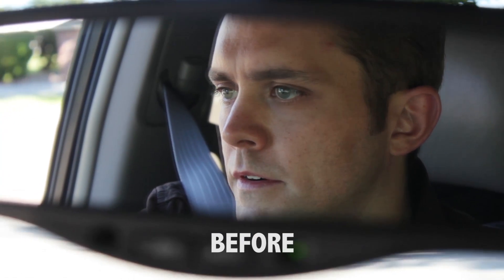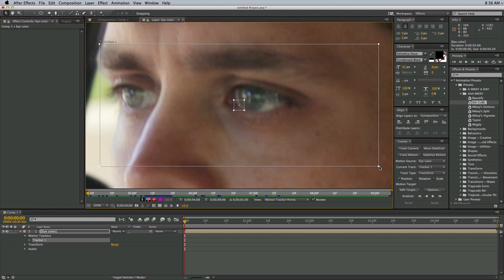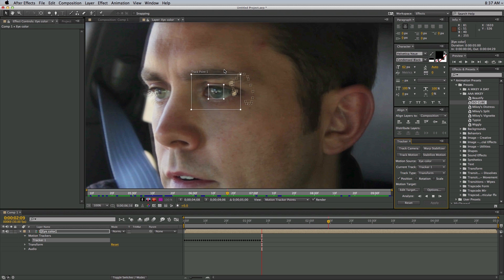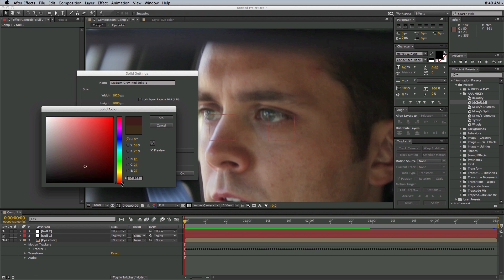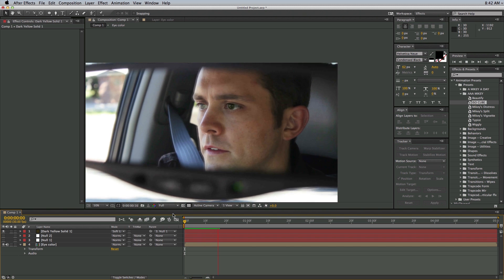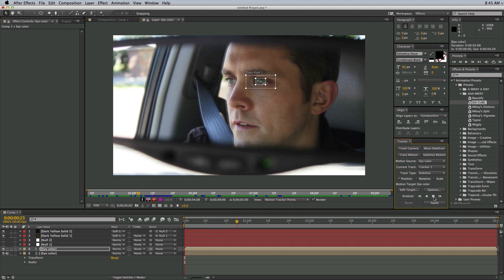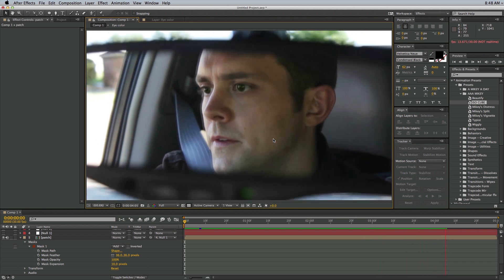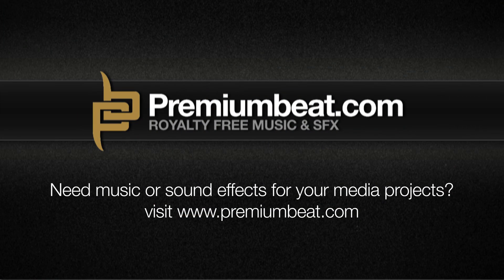Video Tutorial: Changing Eye Color in After Effects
- Read more about this video tutorial, where you'll discover how to create a cool special effect in AE: modify the eye color of on-screen talent. This is a cool trick for creating scary effects or matching shots.